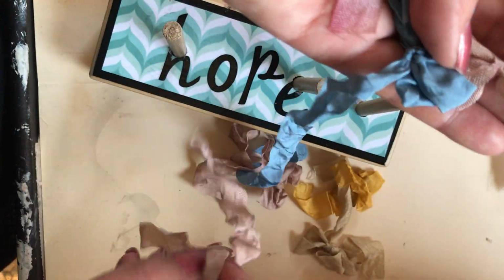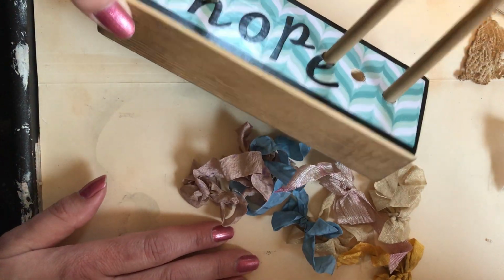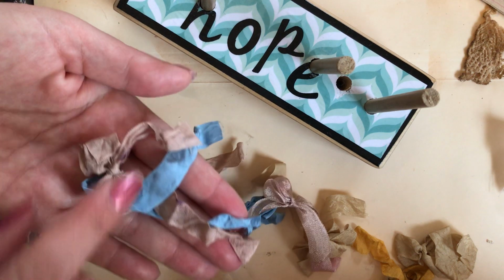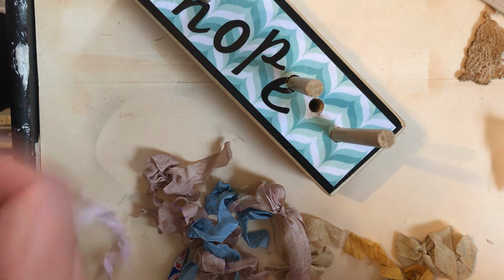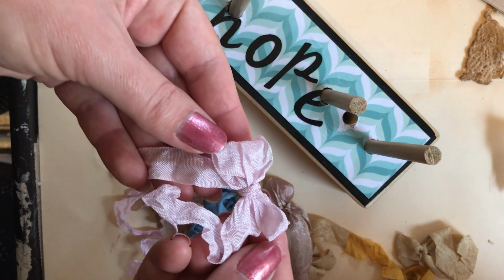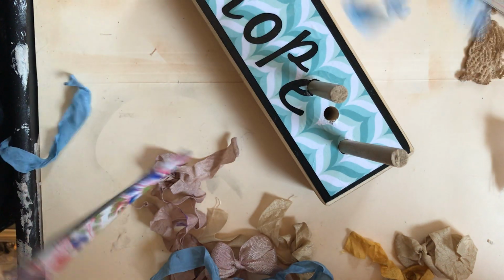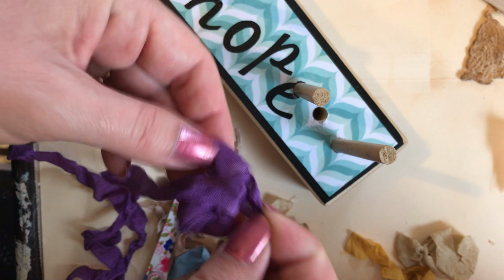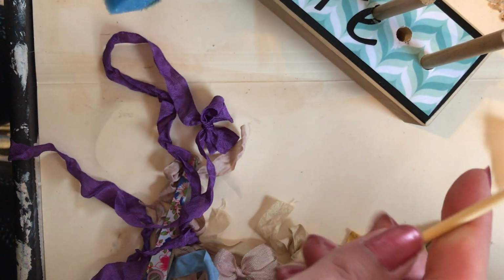Tutorial: Double Bows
(In my Ebay shop, you can click on "Save This Seller" on the top of any page to get notifications when I post new items)